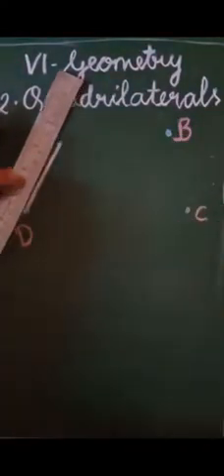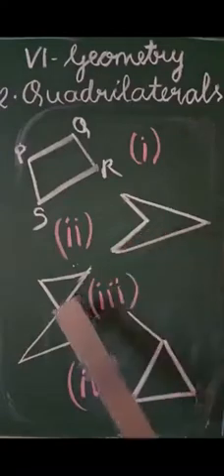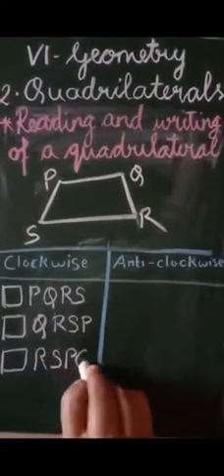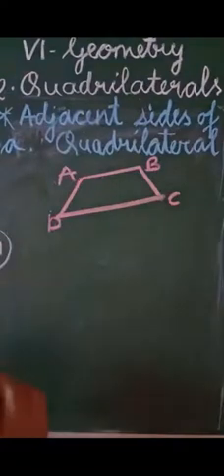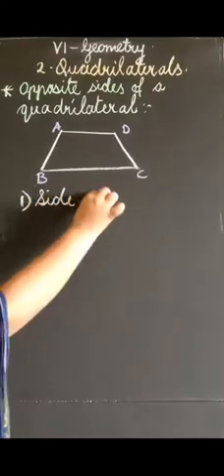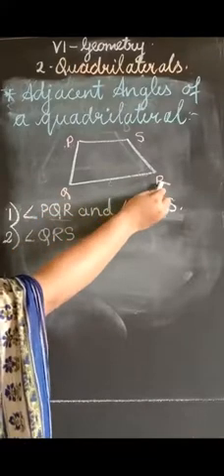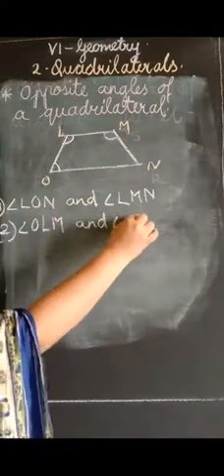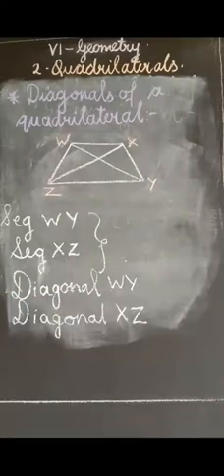Class Vl-Maths- Quadrilaterals Part 01